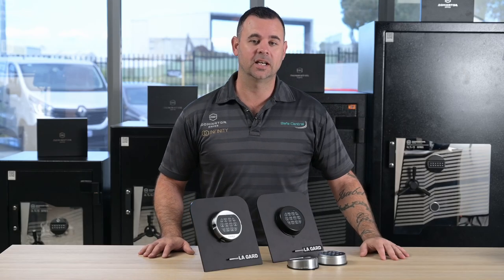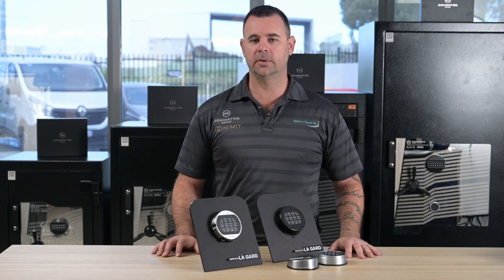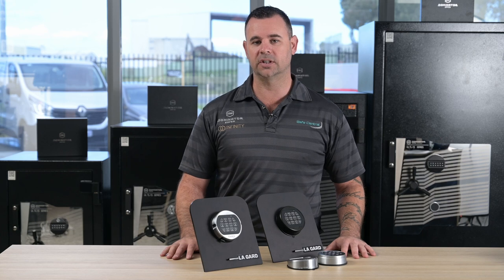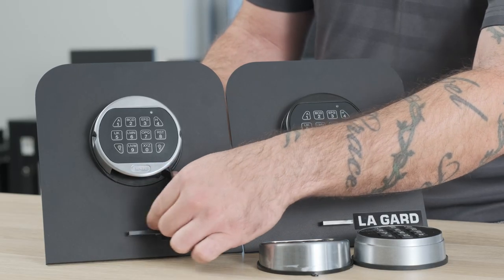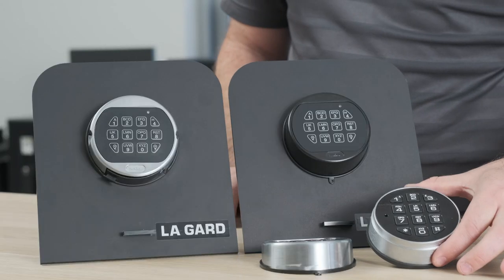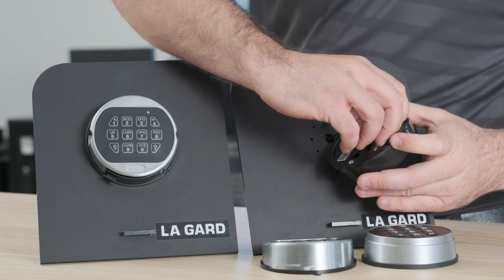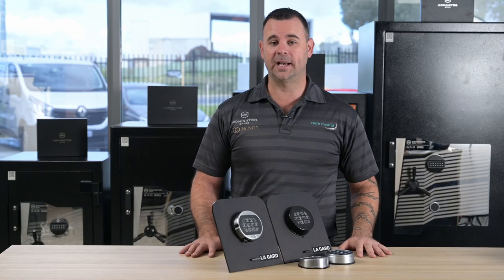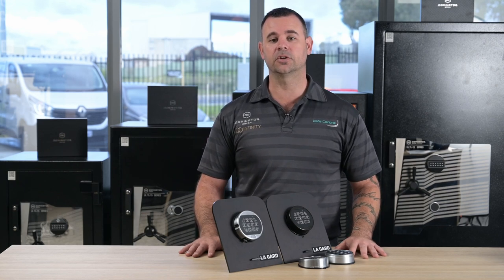LaGard electronic safe lock battery change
How to change the battery on the two most common styles of LaGard branded safe lock keypads. LaGard is owned by Kaba, so you may find these keypads branded as either LaGard (LG) or Kaba.